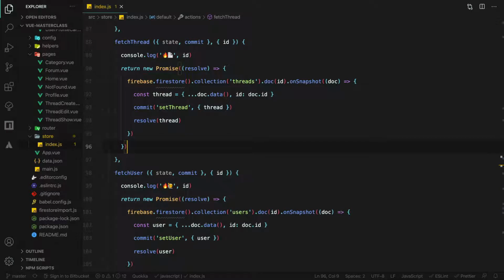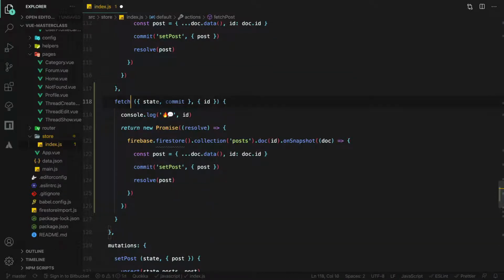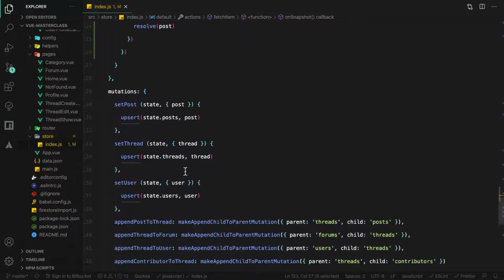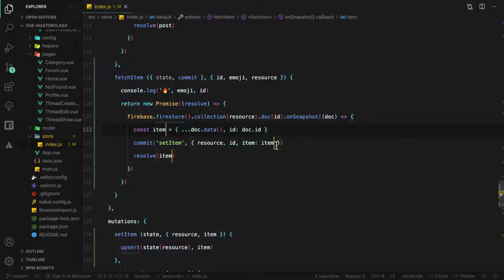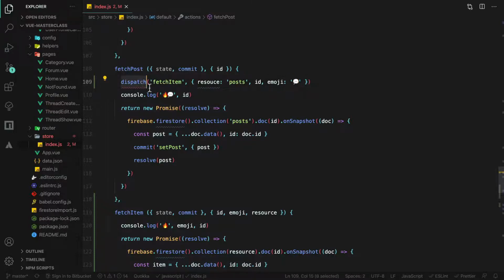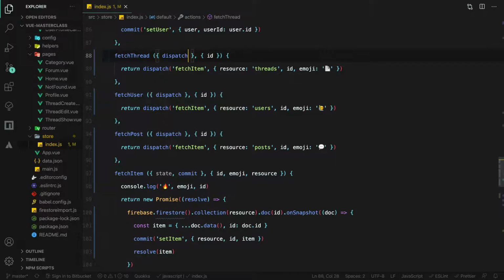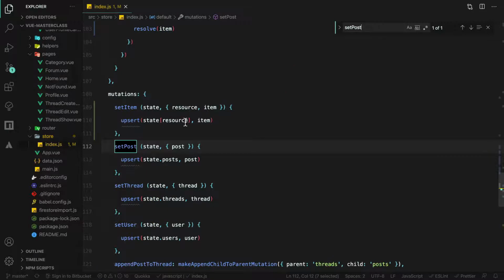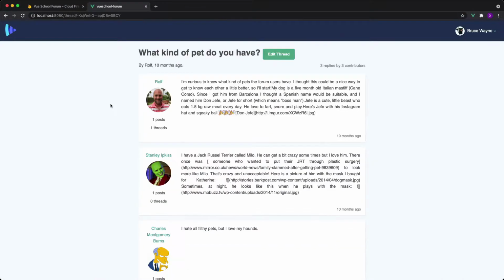55 creating reusable vuex actions and mutations